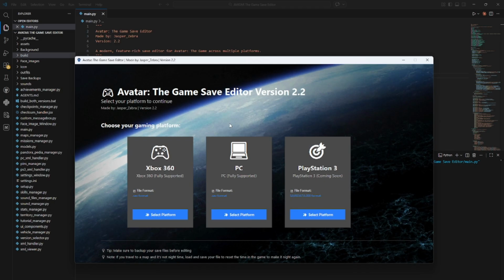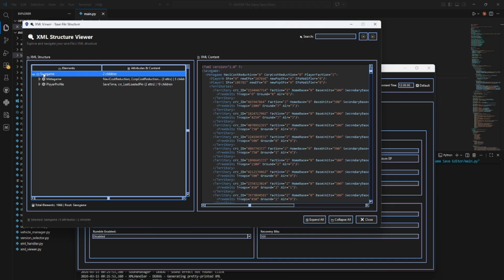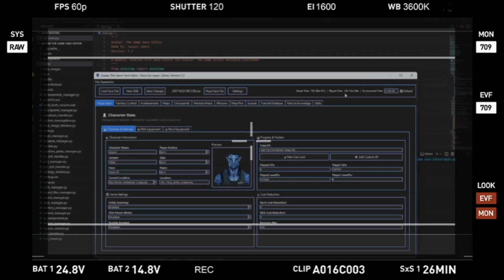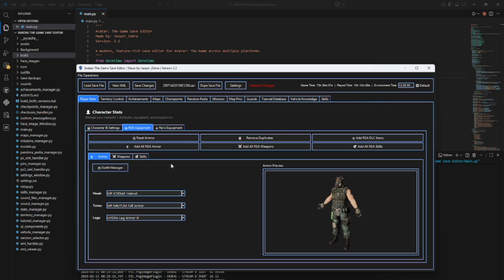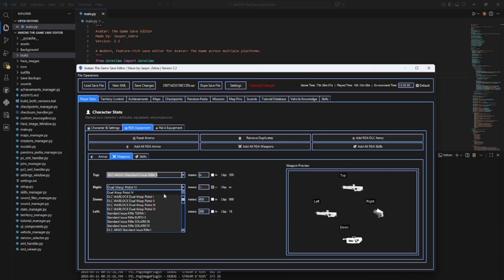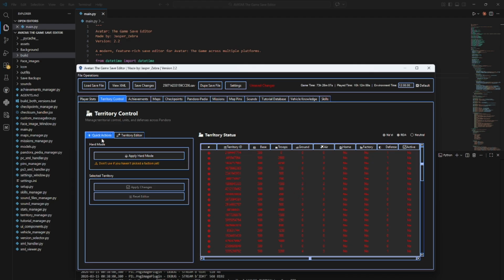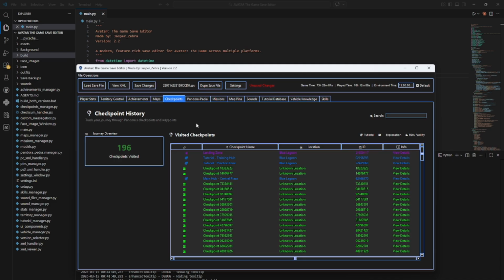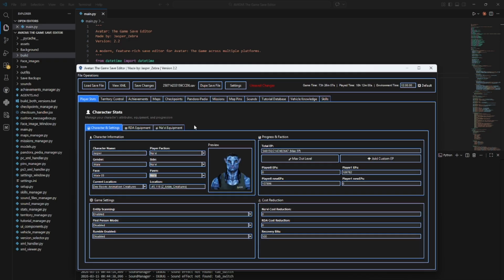AVATAR: The Game Save Editor NEW VERSION UPDATE!!!!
This video show all the current features and changes made to the the save editor for the 2009 avatar the game, that being said the version in the video is version 2.2 but is subject to change as I continue to work on the tool and add new features.